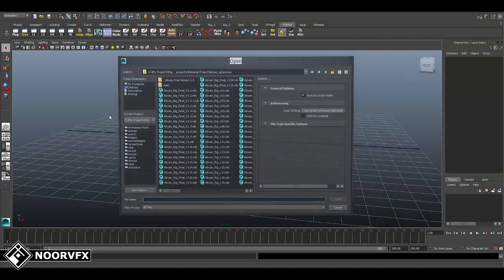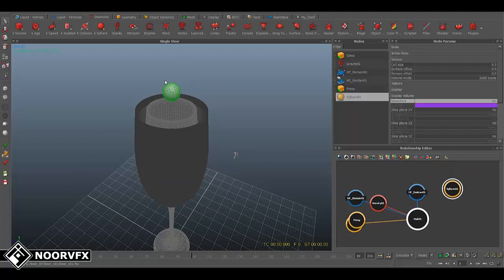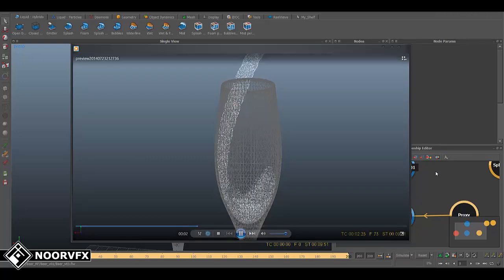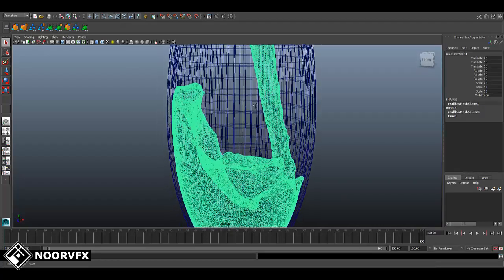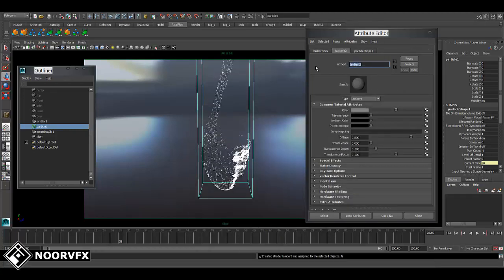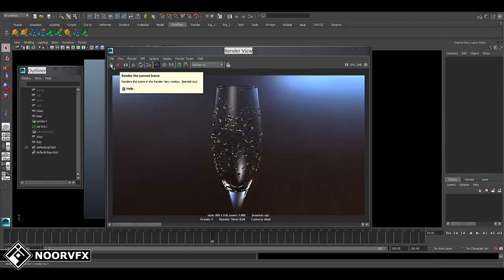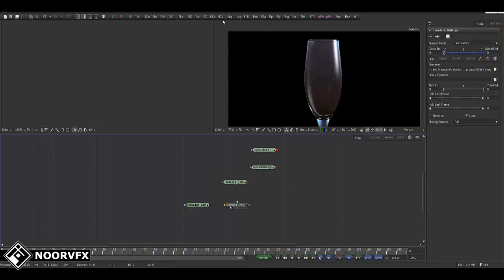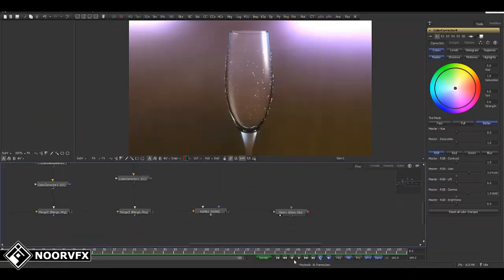Introduction in realflow 2014